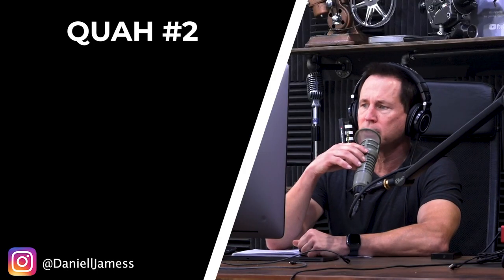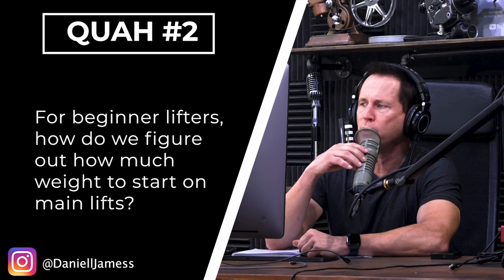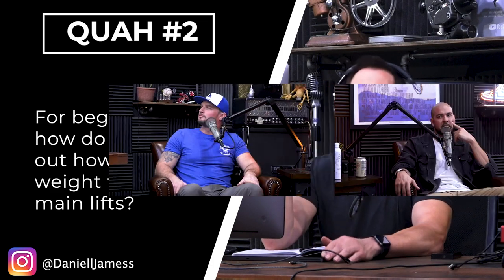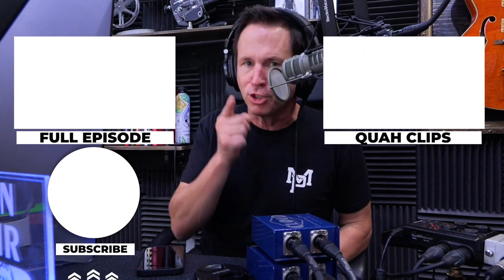How to Choose the Correct Weight for a Lift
How Phasing Your Workouts Leads to Consistent Plateau Free Workouts – Mind Pump Blog

In this QUAH Sal, Adam, & Justin answer a QUAH.

Mindpumpstore.com